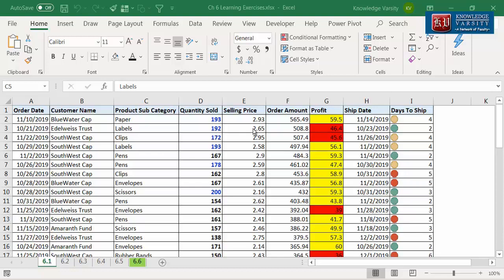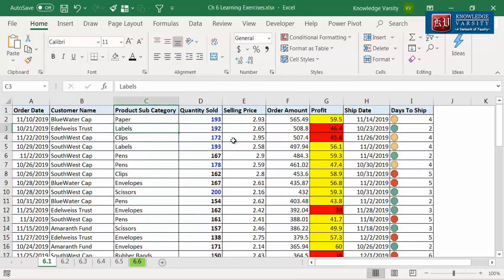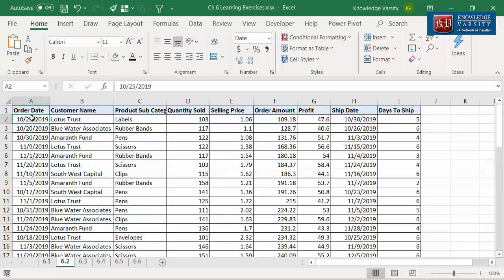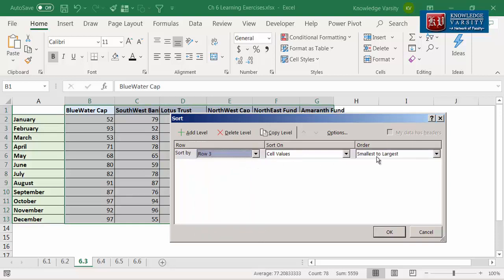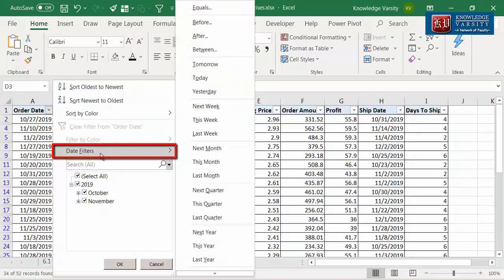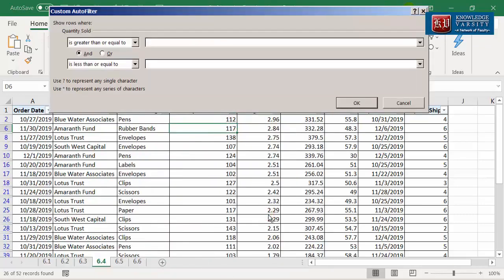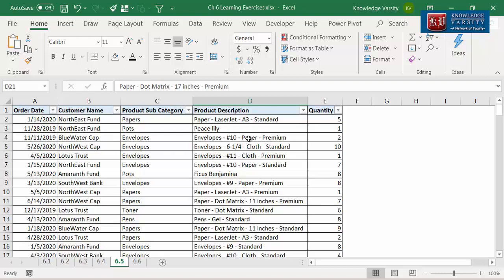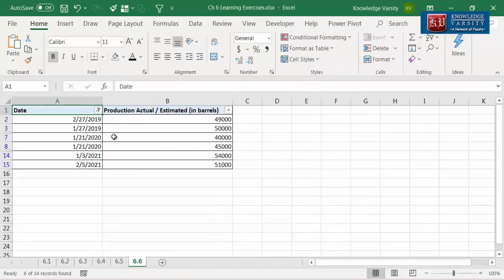Sorting & Filtering in Excel(Sorting, Filtering, Inbuilt Rules For Filtering Text and Date)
There are many built-in Excel tools to help with data management and the sorting and filtering features are among the best. The sorting tool allows you to sort by date, number, alphabetic order and more. The filter tool gives you the ability to filter a column of data within a table to isolate the key components you need.
In the following video, we will explore the usage of sorting and filtering and show some advanced sorting techniques such as Sorting, Multi level sorting, Filtering and Inbuilt rules for filtering Text and Date.
00:00:00 Sorting of data
00:05:54 Multi-level sorting
00:08:59 Horizontal or row sorting
00:12:39 Filtering
00:19:55 Inbuilt rules for filtering text
00:23:49 Inbuilt rules for date filter